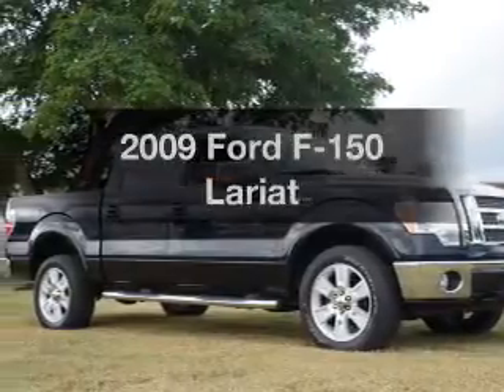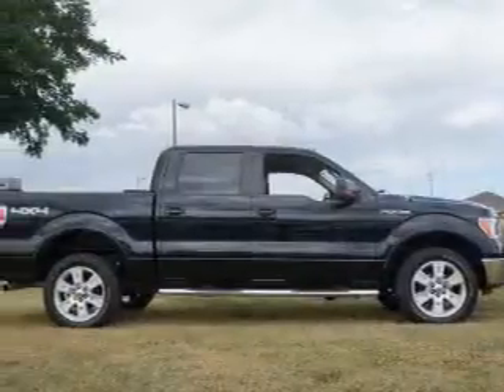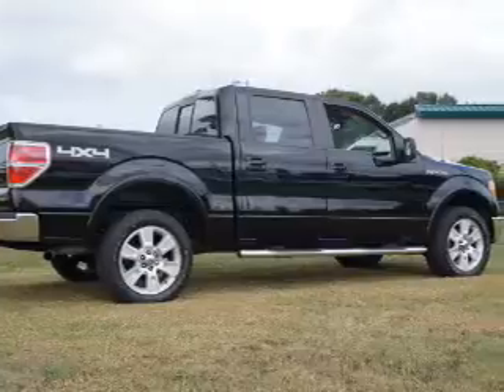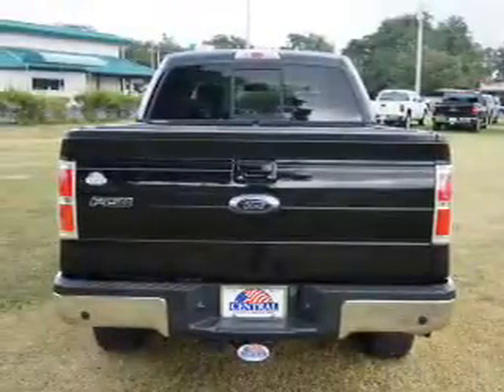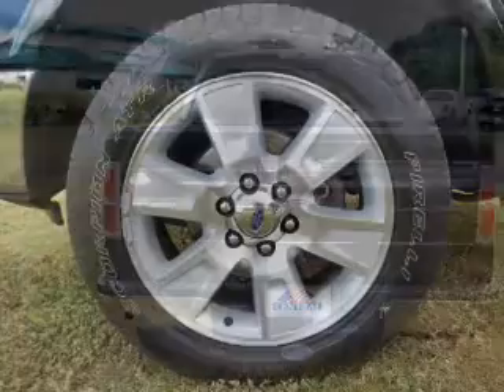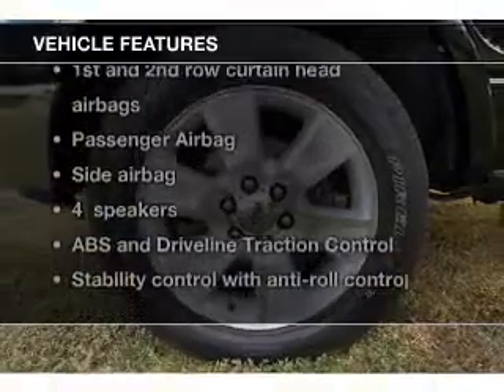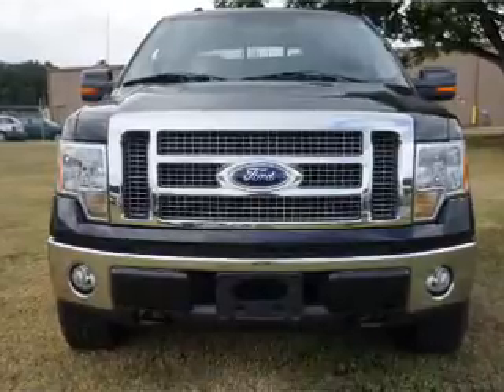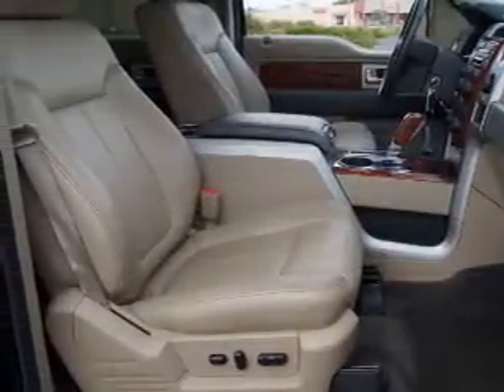2009 Ford F-150 - Winter Haven FL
Year: 2009
Make: Ford
Model: F-150
Trim: Lariat
Engine: 5.4 liter 8 cylinder 24 valve
Transmission: 6-Speed Automatic
Color: Black Clearcoat
Mileage: 38842
Address:
1555 1st St S